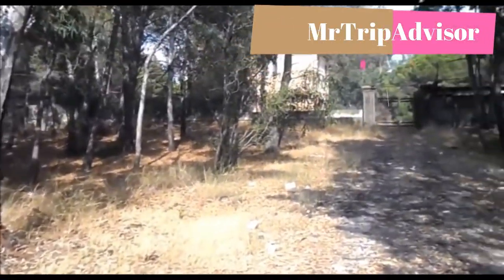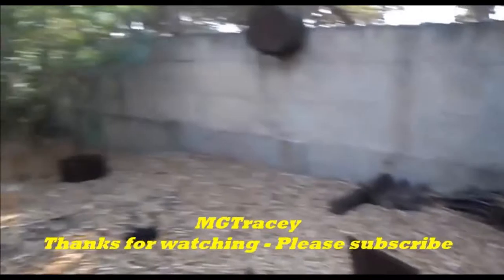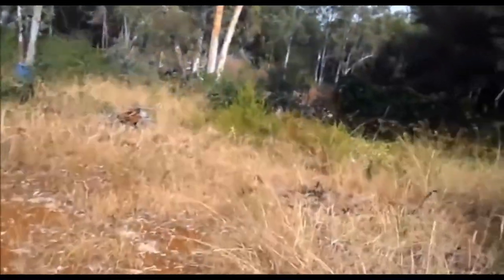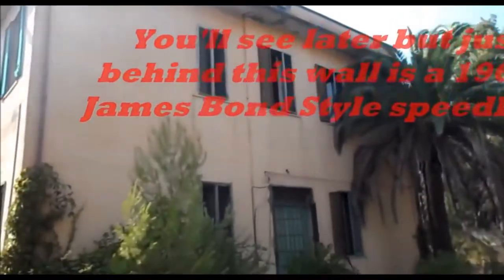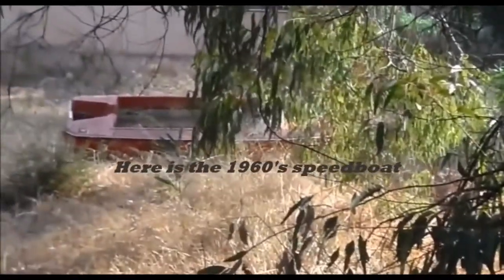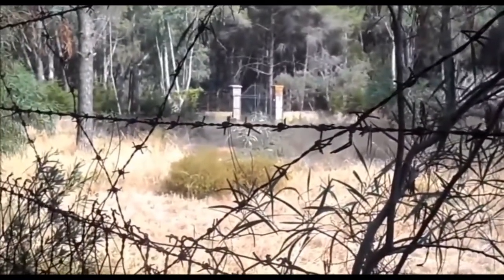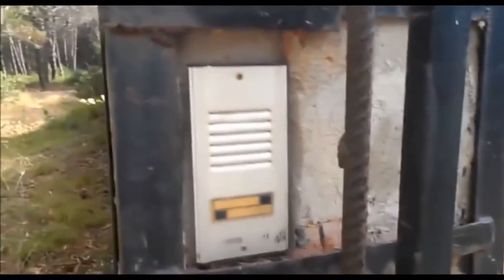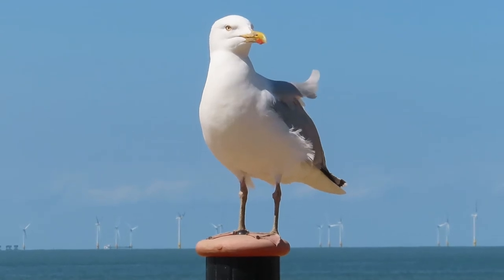Abandoned Mansion hidden 10 miles north of Pizzo Italy re-edit 2020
We did not vandalize or take anything from this abandoned site, the gates were already broken open. We explored the abandoned buildings as staff in our hotel said they had always been too scared to go there, due to rumors as to whom who owned it, and odd lights at night! We looked inside but decided not to film as it looked like an illegal operation was still running inside and the house had power.
Filmed with Samsung Varioplan and Gopro Hero 2 Cameras

MGTracey Ltd